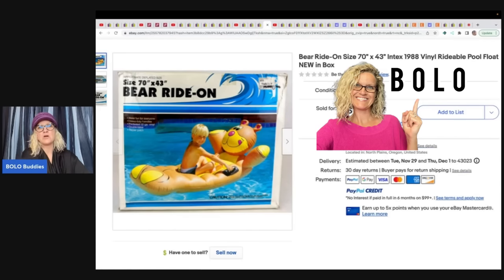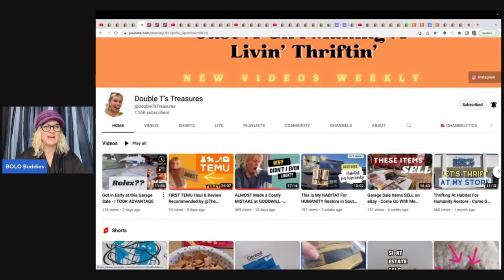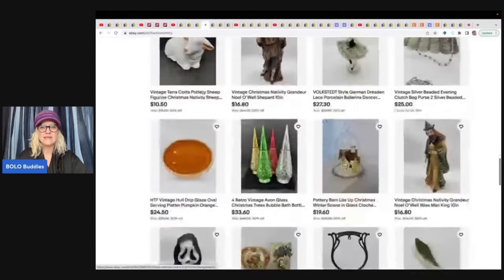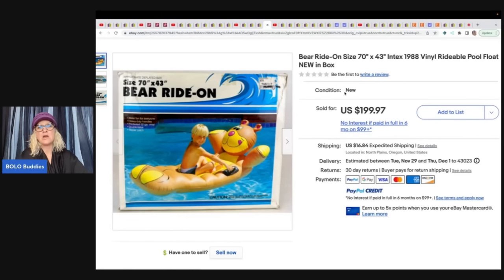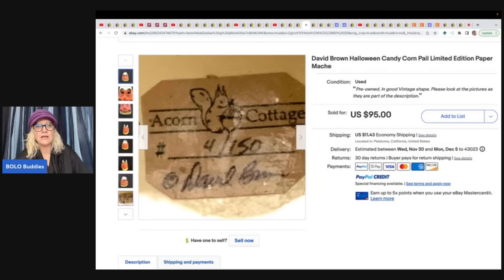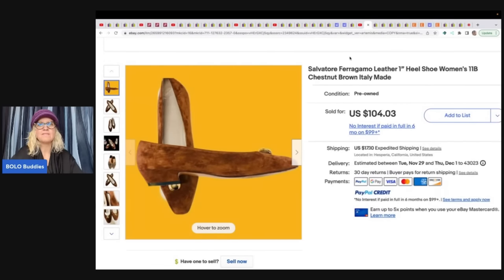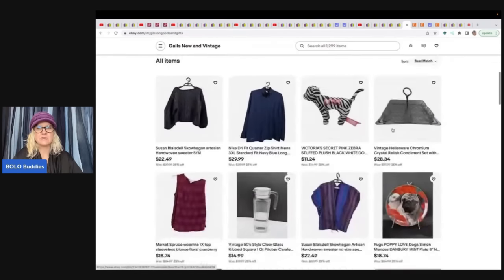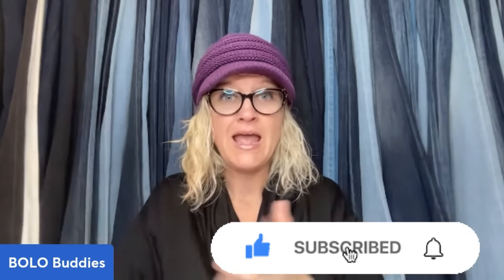Unexpected Big Money BOLO Featured Resellers Share What Sold